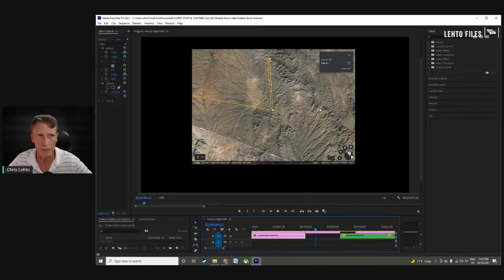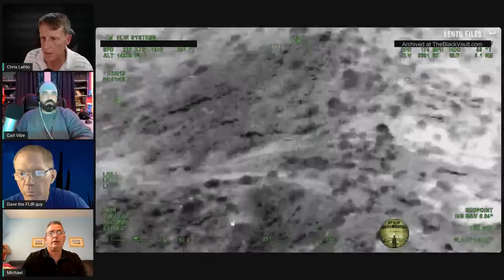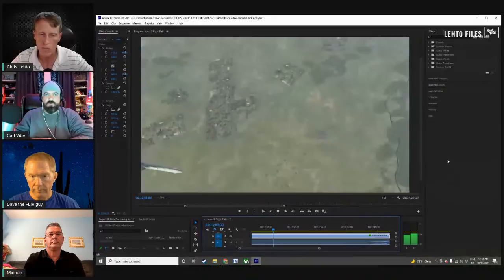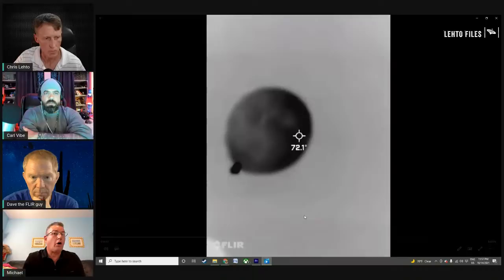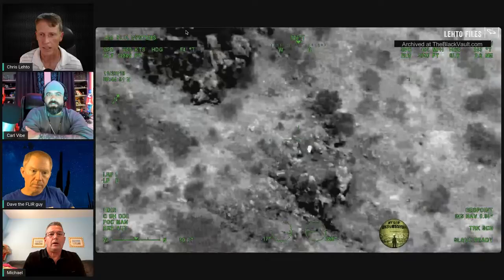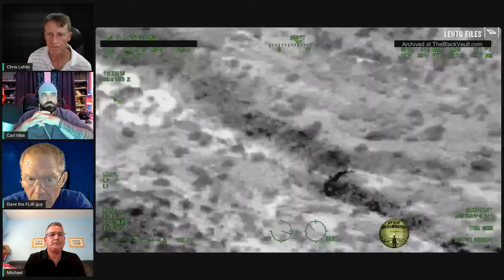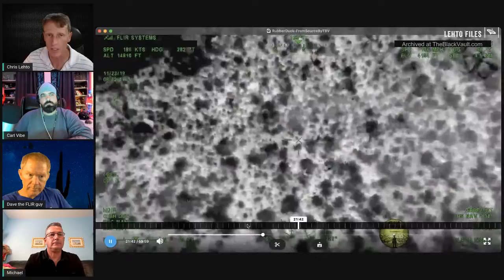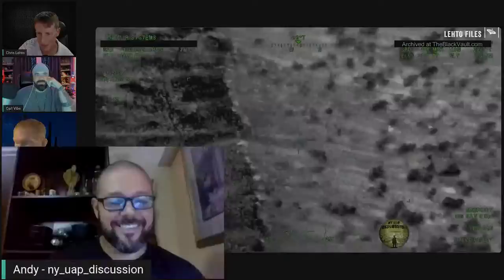UAP Tracked for 40 Minutes! DHS "Rubber Duck" analysis w/ NY UAP Andy and Carl Vibe 🛸? or 🦆?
Unfortunately Dave Falch had to remove his YouTube and Twitter accounts as of 12 Oct 2021. He "was advised to reformat his YouTube channel." Hopefully, he can still come on the show. We won't have access to his footage but he can still comment as a FLIR expert.

This will be a Livestream broadcast discussing and analyzing the recently released footage captured by a Department of Homeland Security Airplane in the middle of the night in the Saguaro Desert east of Tucson. I believe this is blockbuster footage for three reasons:

1. the source is trustworthy and vetted
2. the equipment is high grade, cryogenically cooled mid-wave IR tech
3. the video is looooooooonnnngggg. 40 minutes of continuous tracking!

If you can't tell what something is, with high-grade military equipment, after 40 minutes then I would identify that as an Unexplained Aerial Phenomenon.

Andy has released 3(!) UAP videos, the A-10 UAP, the Bruja UAP, and this one, the Rubber Duck UAP, on his YouTube channel NY UAP Discussion.

Andy's video is de-monetized and he works on the weekends and weeknights to bring this content to you guys so please be respectful! The ban button will be swift🔪

Carl has worked with Andy and talked directly with the source of the video.

That is a long video folks, there is a lot of data in there. Interesting. Helps us dig out the truth!

Thanks for reading! I hope you enjoy the content. The goal really is to find the truth but I'm gonna do it my way since it is the only way I can do it sustainably for the long term which is what I aim to achieve. Thanks for continuing to read!

Have a great day, you never know, it could be your last!
Regards,
Chris